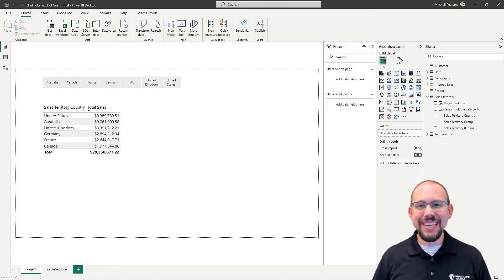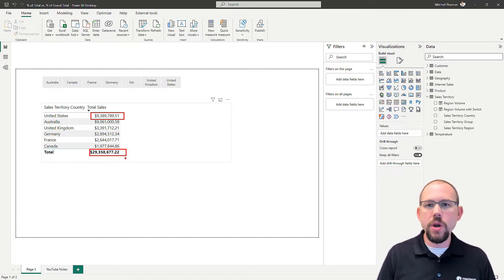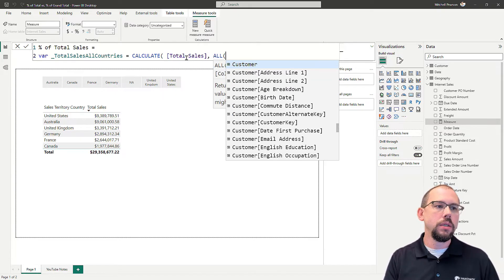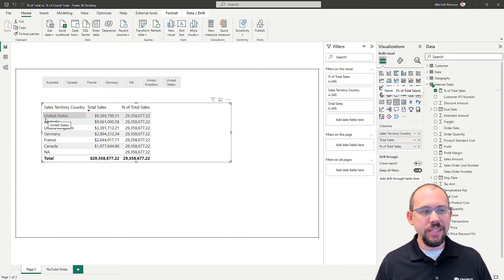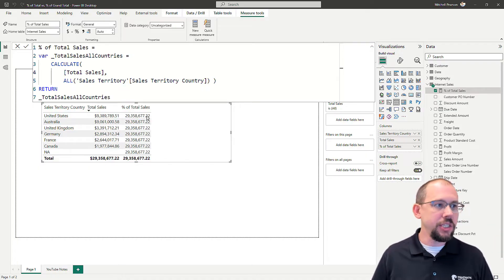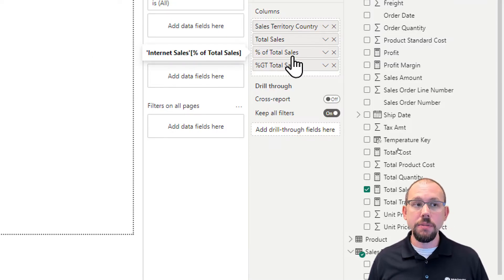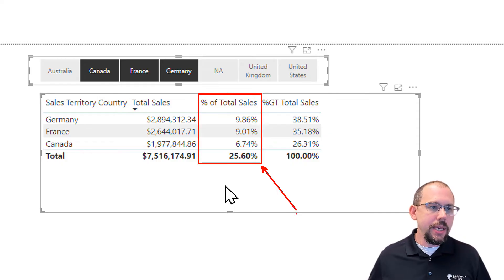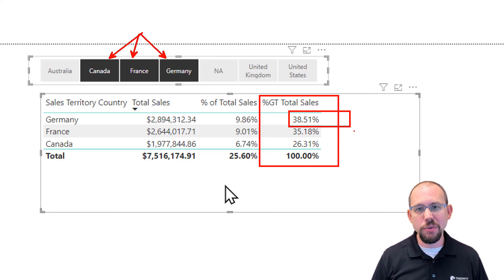DAX - Percent of Total vs Percent of Grand Total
In this video Mitchell discusses the difference of writing a Percent of Total calculation in DAX vs. using the default built-in capability that will return the Percent of Grand Total.

00:00 - Introduction to DAX
00:38 - Building a Custom DAX Measure for Percent of Total
01:10 - Modifying Filter Context for Total Sales Measure
02:10 - Creating a Variable to Capture Total Sales for All Countries
03:23 - Verifying Total Sales for All Countries with a New Measure
05:20 - Performing Division Calculation for Percent of Total Sales
06:23 - Using Built-In Power BI Functionality for Percent of Grand Total
07:30 - Comparing Results and Understanding the Difference between Percent of Total and Percent of Grand Total
8:30 - Conclusion Remarks